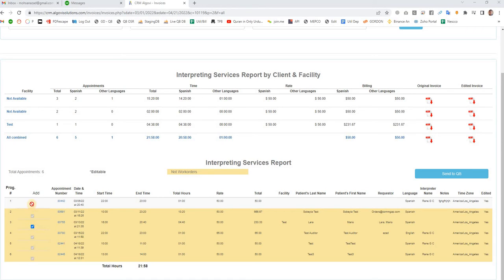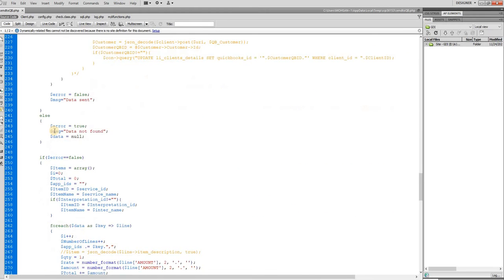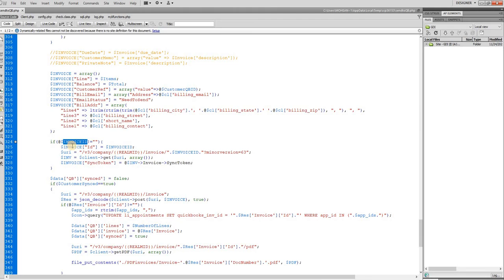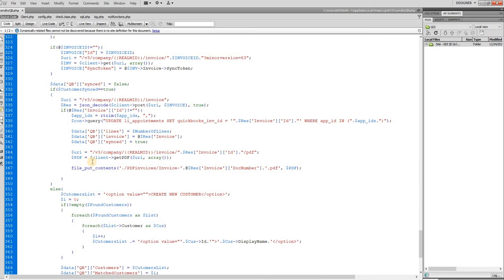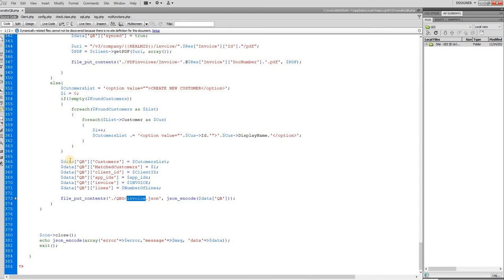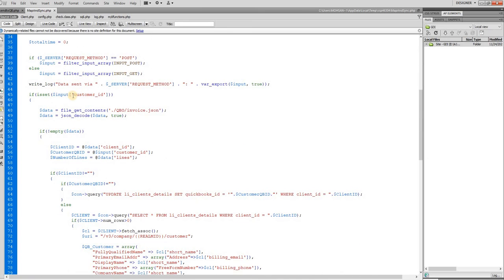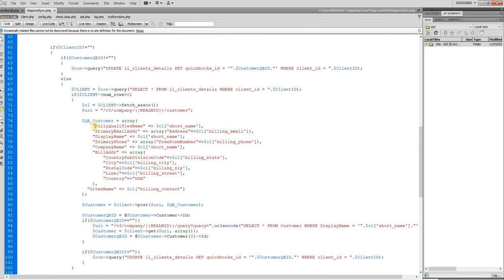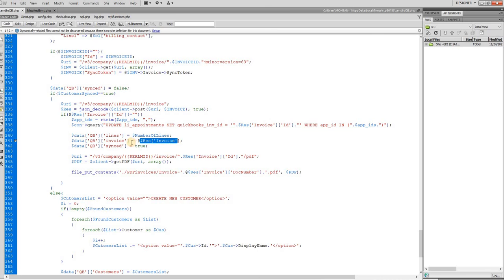QuickBooks Integration code explain